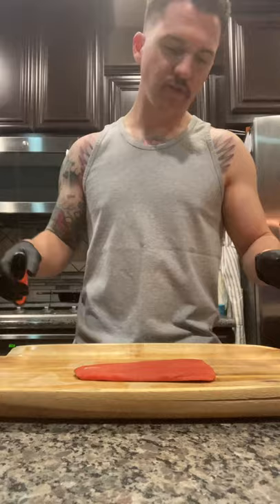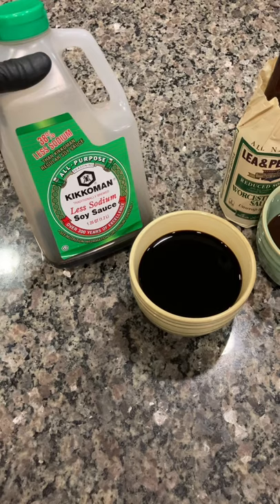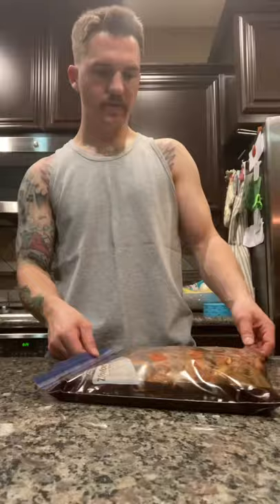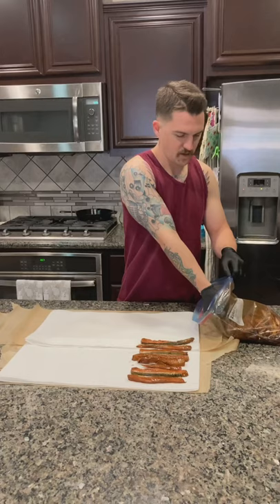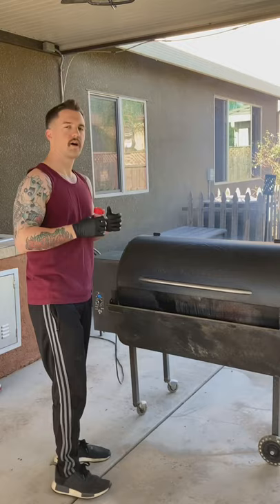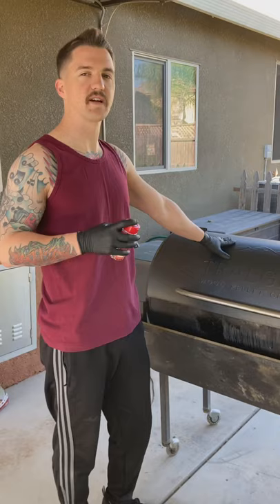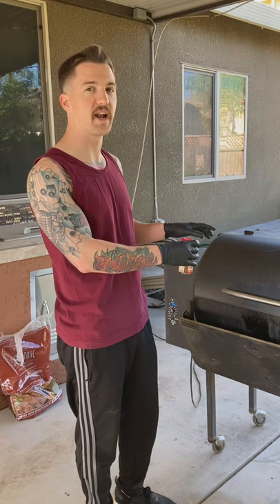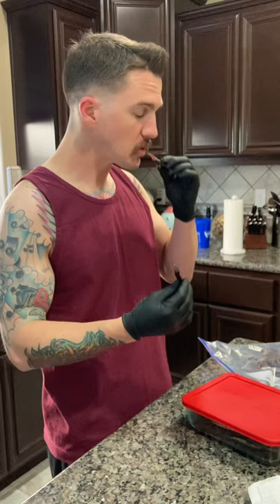Mike’s Smoked Salmon Jerky!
This is the recipe for one of my all-time favorite things to cook on my traeger; slow smoked spicy delicious salmon jerky! Don’t knock it til you try it. Enjoy!